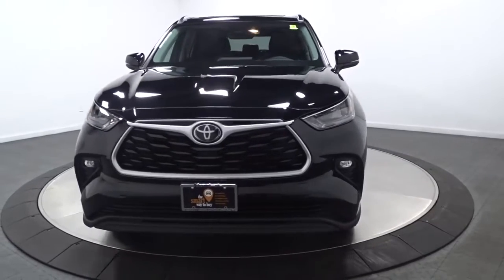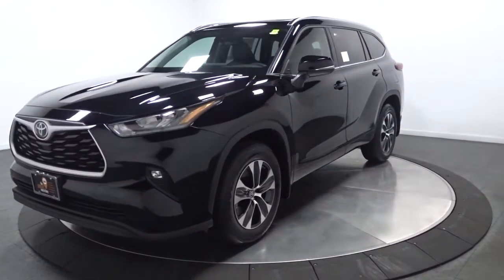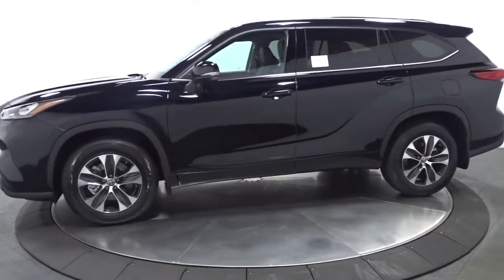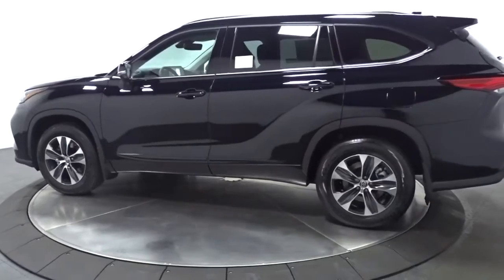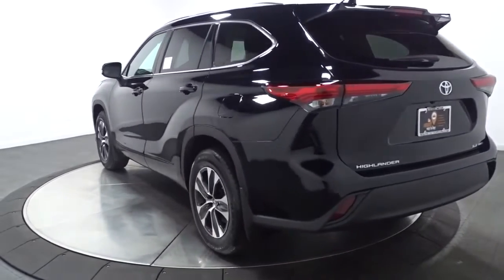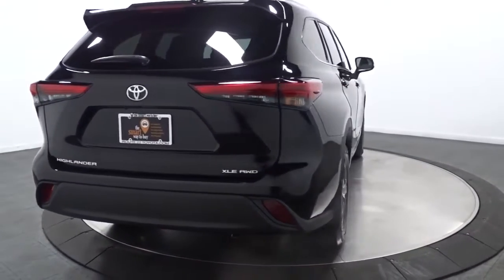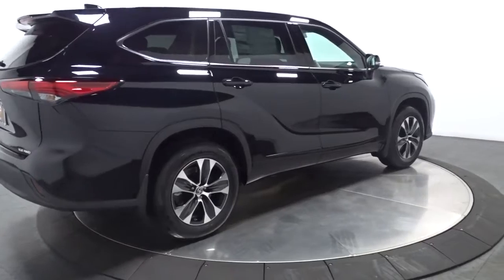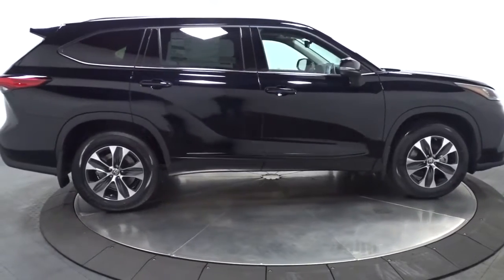2022 Toyota Highlander Hillside, Newark, Union, Elizabeth, Springfield, NJ 221719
Midnight Black Metallic New 2022 Toyota Highlander available in Hillside, New Jersey at Route 22 Toyota. Servicing the Newark, Union, Elizabeth, Springfield, NJ area.

Midnight Black 2022 Toyota Highlander XLE AWD 8-Speed Automatic 3.5L V6 DOHC AWD.brbrSMART WAY! Are you tired of hidden fees and bogus rates ruining your search process? Now theres a way to avoid all of the nonsense. Introducing the smart way to buy from Route 22 Autos. The advantages of the smart way to buy are endless. There is no pressure throughout your search. You can finally feel at ease when purchasing a car. Since there are no hidden fees there are no The surprises or gimmicks revealed when you finally make a decision. Route 22 Autos salespeople are direct and value your time so there is no back and forth or confusion. They know its necessary for you to feel comfortable during the buying process and want to be trusted. The smart way to buy is smart for a reason. The team at Route 22 Autos does Internet research every day to discover the right price for you. They make sure to look at competitors pricing and numbers from industry experts so you can feel confident that youre getting the best offer possible. The main factors that contribute to your final cost are market value product availability days supply in the market and the product age color and equipment. Its easy to feel secure with the smart way to buy Thank you for visiting another one of Route 22 Toyotas online listings! Recent Arrival! 20/27 City/Highway MPG